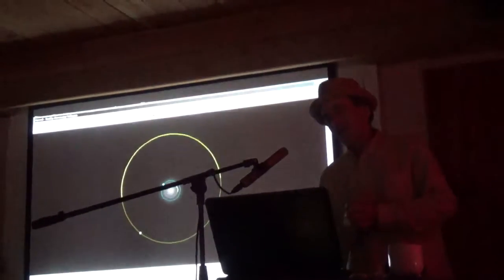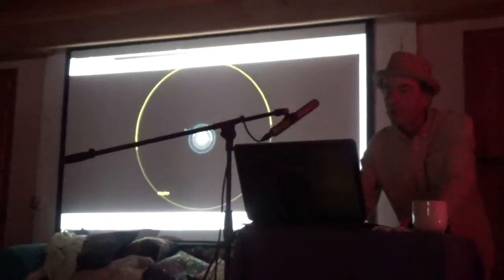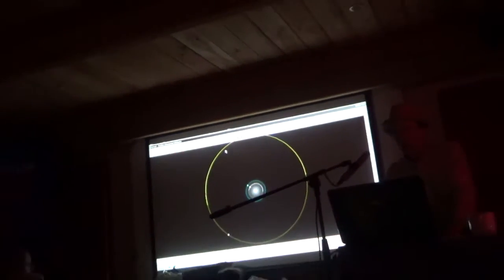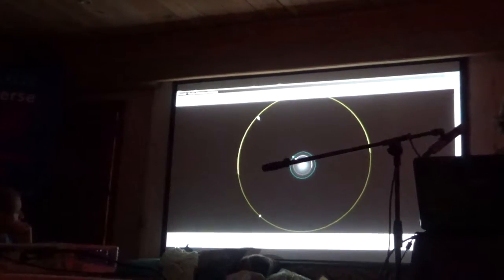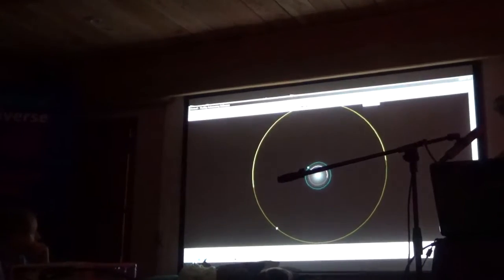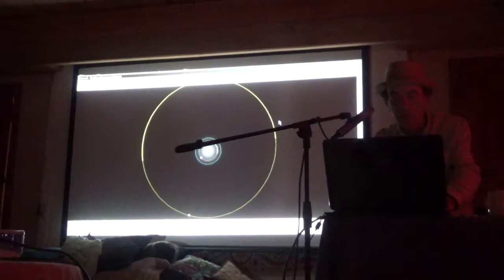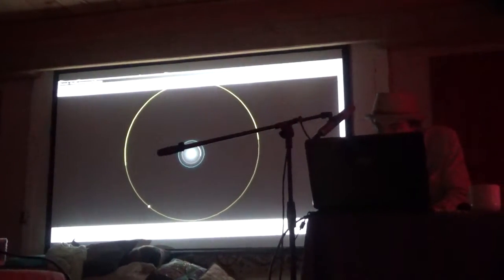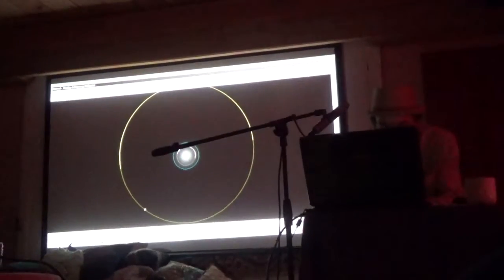Electric universe talk on the Sun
2018